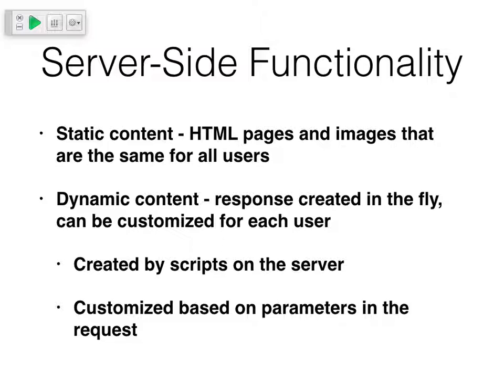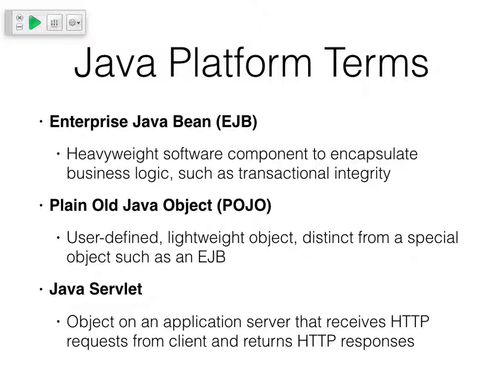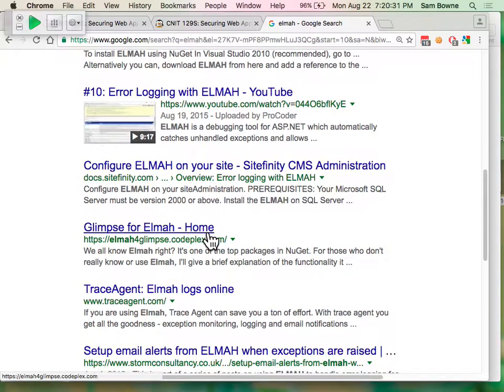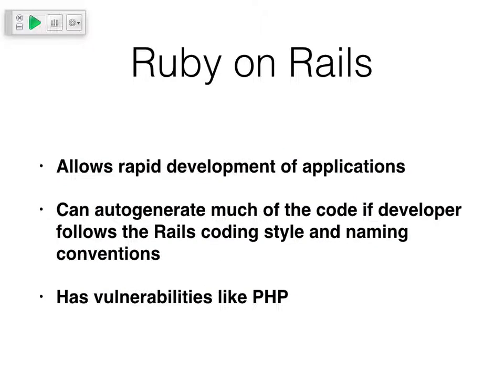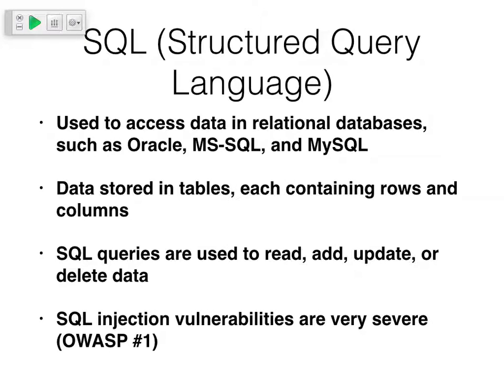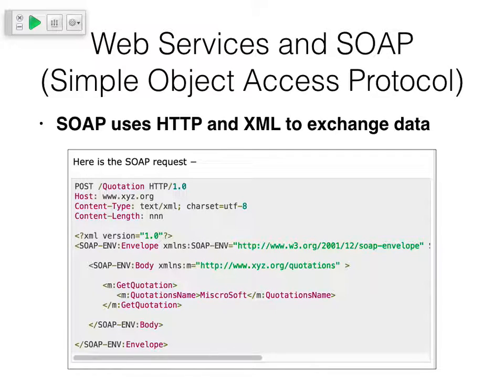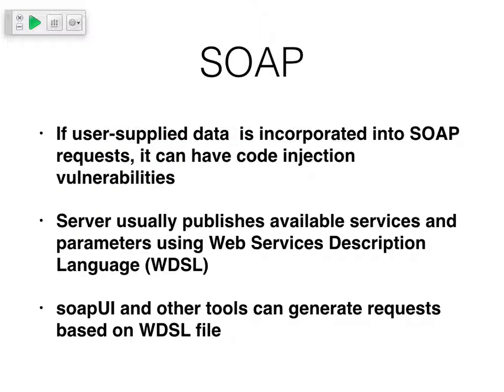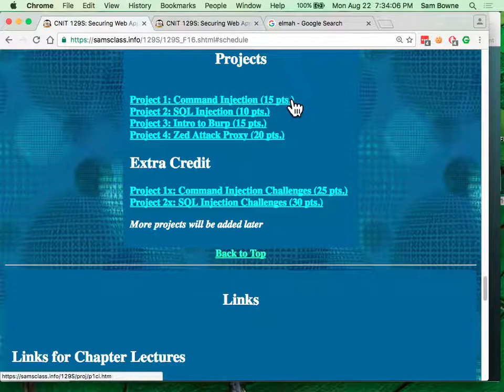CNIT 129S: Ch 3: Web Application Technologies, Part 2